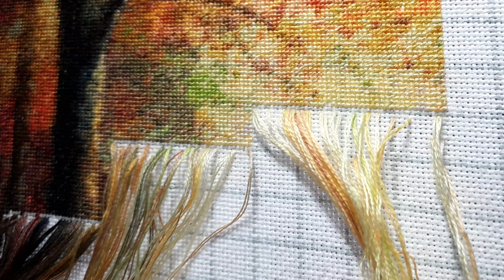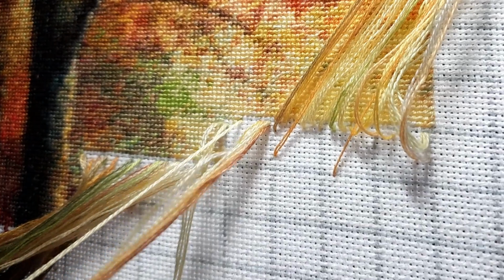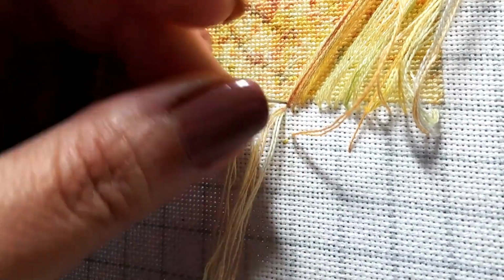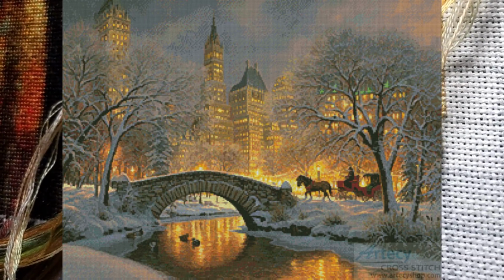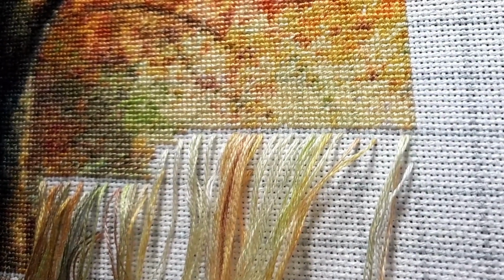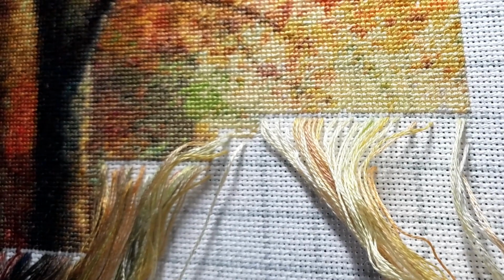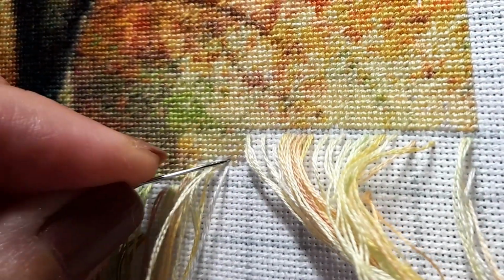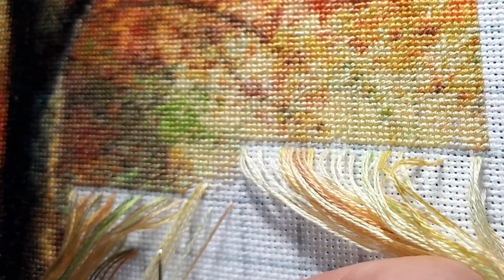Stitch With Me Riverwalk Charm and Progress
Working on my large Chart by Ruane Manning (HAED).  25 count evenweave, 2 x 1 tent stitch

- Needleminders created by The Stitchy Witch

Please check out the following flosstubers, more to be mentioned next time!

Veras stitching corner @verasstitchingcorner
Gemma Stitches @gemmastitches
Sew Lei Lei Belles @sewleileibelles
Nim Handcraft @nimhandcraft
Stitching Colors @laurastitchingcolors

Projects Mentioned:
Fruits of Plenty by Modern Folk Embroidery
Home for the holidays by Thomas Kincade